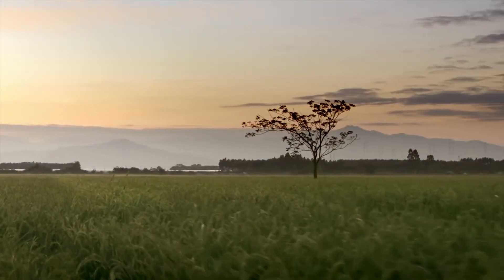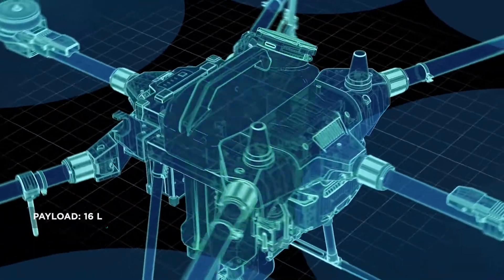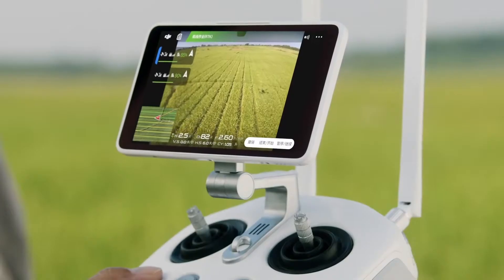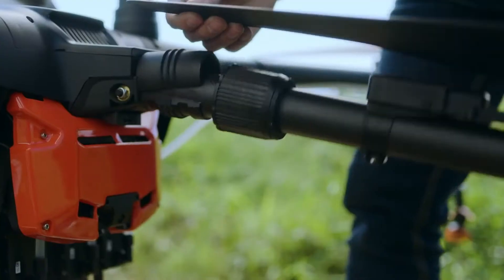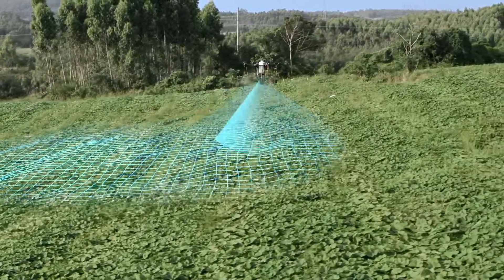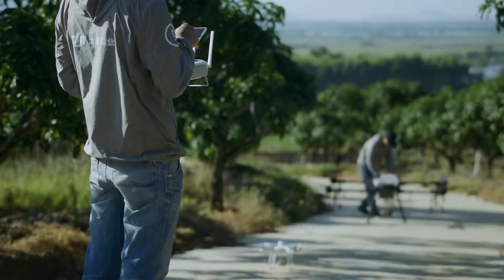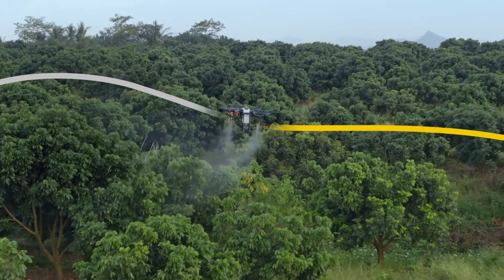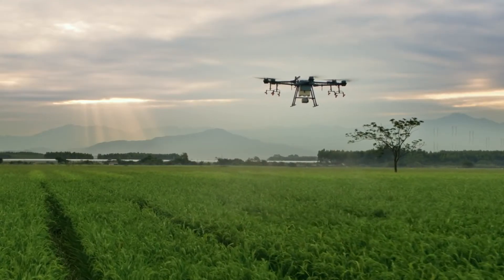💥 DJI AGRAS T-16 💥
Featuring a 1-inch sensor and compact design, the Zenmuse X4S makes it easy to capture visually stunning images with the Inspire 2 and the CineCore 2.0 image processing system.

Inspire 2 Professional

The Zenmuse X5S has an upgraded M4/3 sensor that shoots 20.8 MP photos and Apple ProRes video at up to 5.2K. Compared to previous DJI gimbal cameras, the X5S delivers a better signal-to-noise ratio and a dynamic range of up to 12.8 stops. With the Cendence remote controller and ultra-bright CrystalSky monitor, the Inspire 2 Professional Combo sets a new standard for aerial imaging, providing more creative possibilities.

Inspire 2 Premium

The Premium Combo unleashes the full potential of the Zenmuse X5S camera, which records 5.2K CinemaDNG and Apple ProRes video. Two DJI CINESSDs included in the combo provide enough ample storage for professional cinematography. Also, the Cendence remote controller supports Dual-Operator mode, and the CrystalSky monitor helps professionals see their shot clearly, even in bright sunlight. This combo is perfect for professional filmmaking and post-production.

Inspire 2 Cinema Premium

To meet the highest professional filmmaking standards, the Zenmuse X7 uses an S35 image sensor, offering 6K CinemaDNG RAW and a wide dynamic range of up to 14 stops. The X7 also introduces the DL-Mount, the world's first integrated aerial lens mount that allows for switching between four available prime lenses quickly and easily. With five 480 GB CINESSDs, eight Intelligent Flight Batteries for extended flight time, and the powerful combination of Cendence and CrystalSky, the Inspire 2 Cinema Premium Combo is all you need for masterful aerial cinematography.